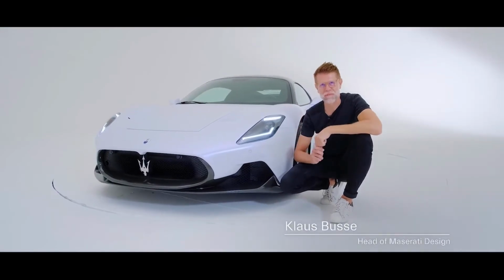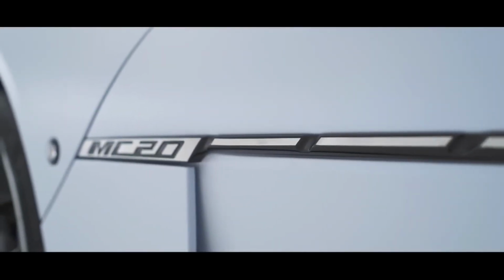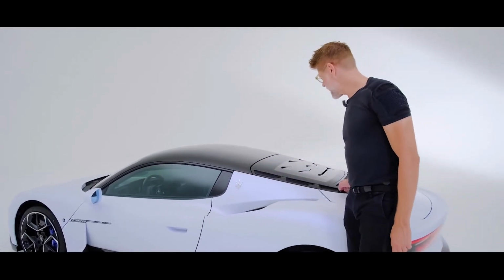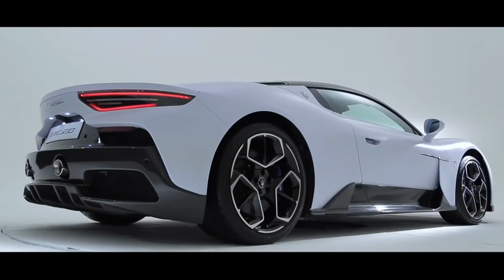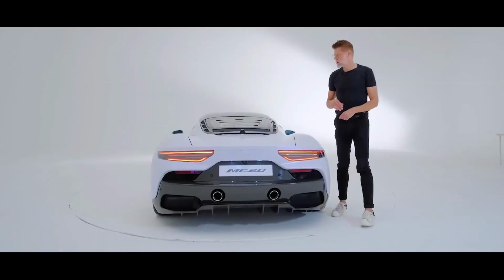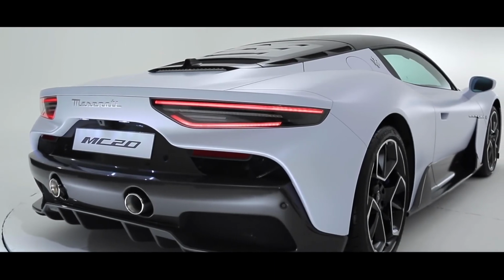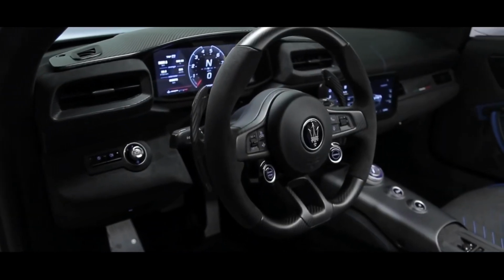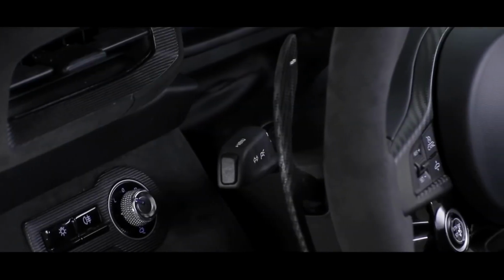New Maserati MC20 | Maserati Corsa 2020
Maserati's new flagship, the 2021 MC20, is a mid-engine design that will come in coupe and convertible body styles and in both electric and internal-combustion versions, it's destined for racing and will be priced in the relatively affordable $200,000 range.